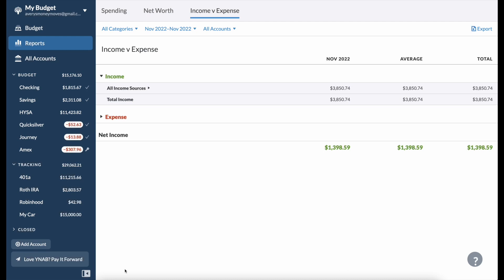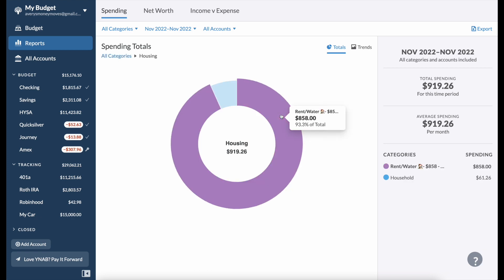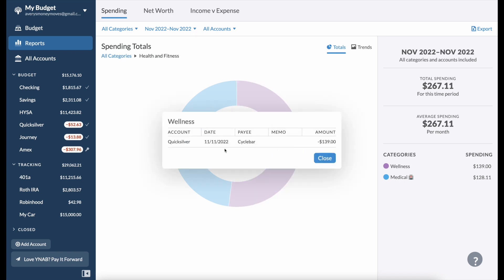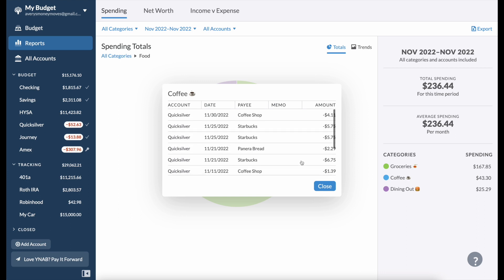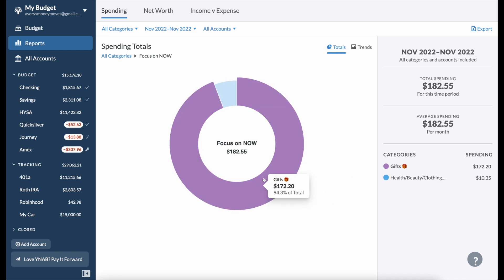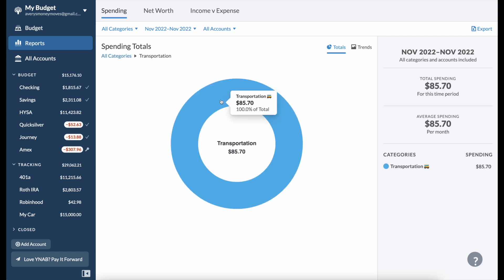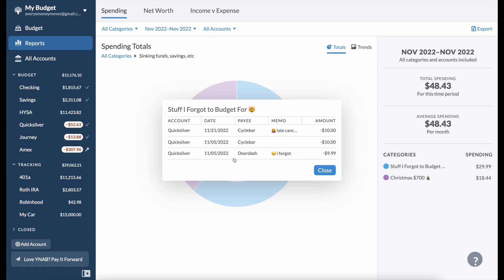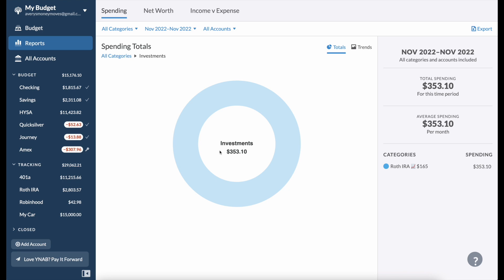How I spent $2,452.15 in November! Dining out WIN | YNAB Budget Recap 2022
In today's video I will be closing out my November 2022 budget, including what I spent and what I earned. November was a good month overall, especially on my FOOD spending !! Somehow, I conquered the dining out beast and only spent $25 on dining out. 🤯

A little about me:
My name is Avery, I'm 24 years old and I live in the midwest (USA). I live on my own with no children, dependents, or pets. I make a gross salary of $41k a year. My channel is all about my financial freedom journey, going from a low income childhood to a (hopefully) financially prosperous adulthood.